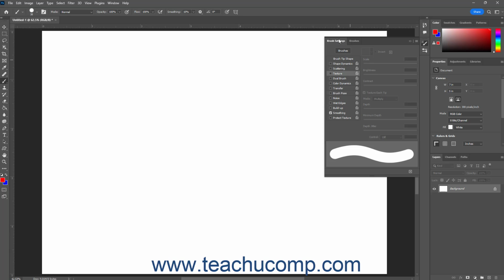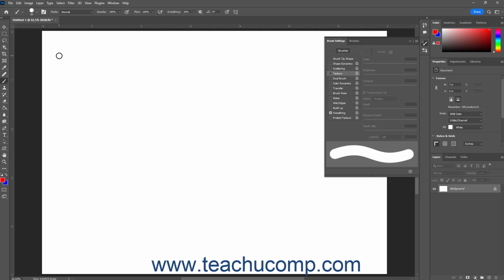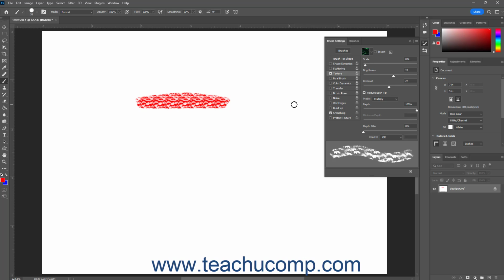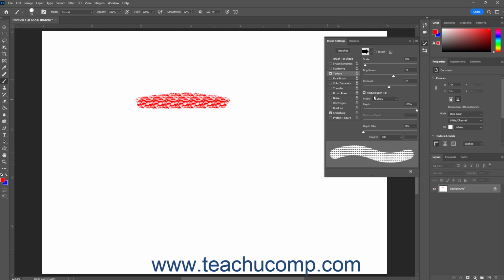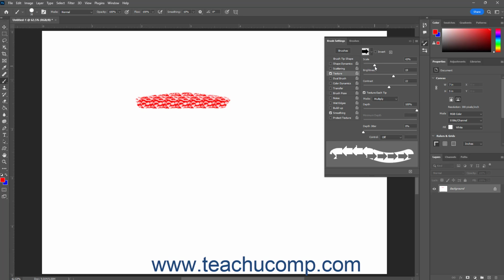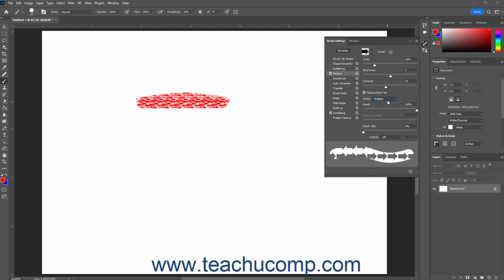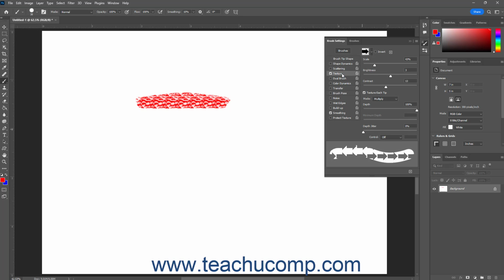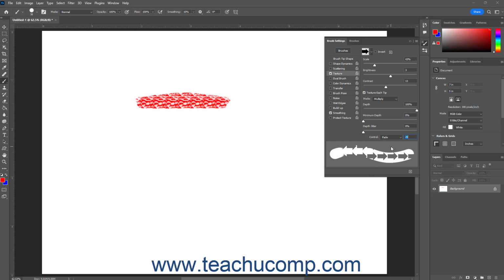Learn How to Set the Texture Settings in Adobe Photoshop: A Training Tutorial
This Photoshop tutorial video shows you how to change the Texture settings in the Brush Settings panel in Photoshop. This video is from our complete Adobe Photoshop training, _Mastering Photoshop Made Easy_ ™.